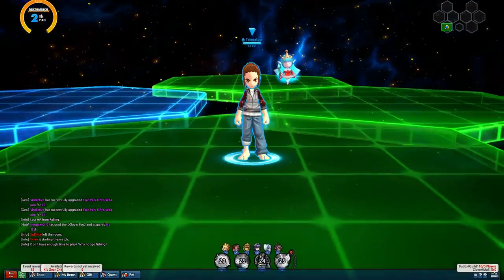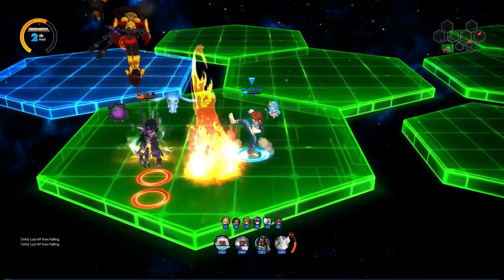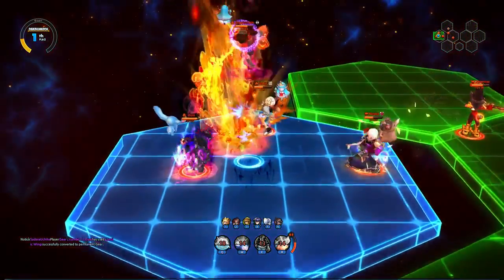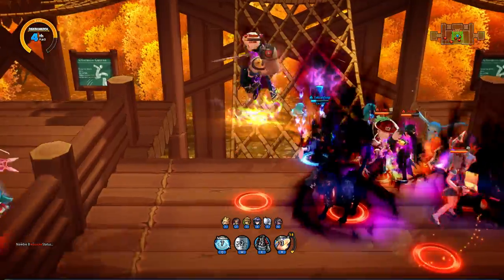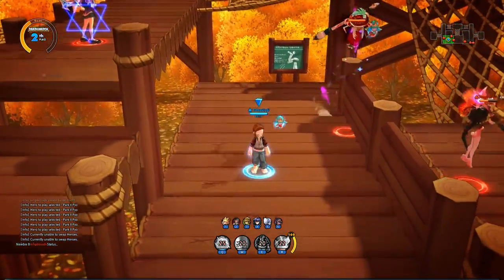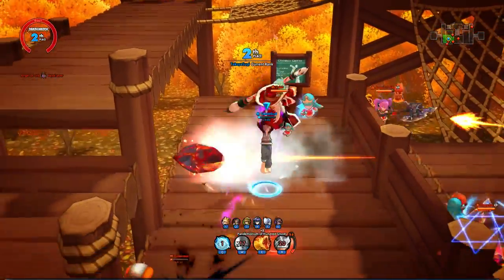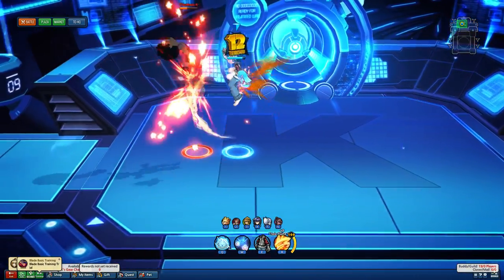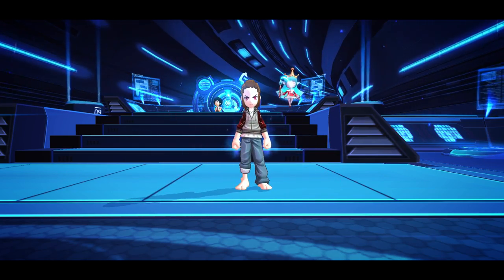Lost Saga NA Park Il Pyo Gameplay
Richard Parker